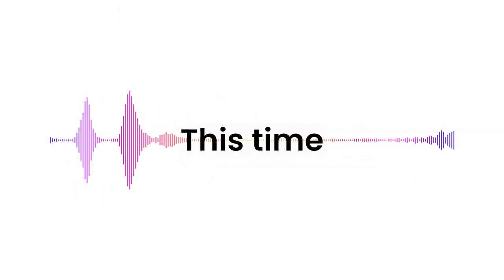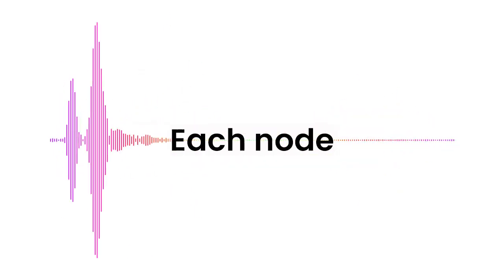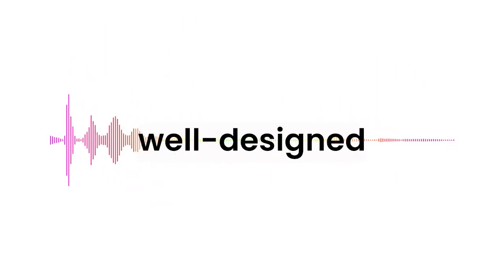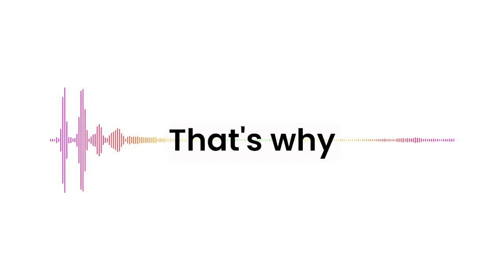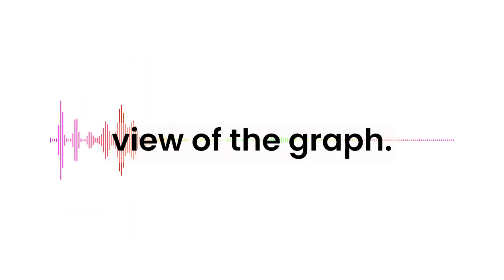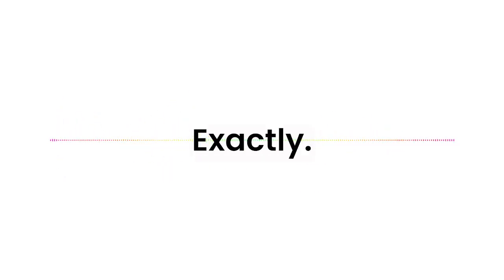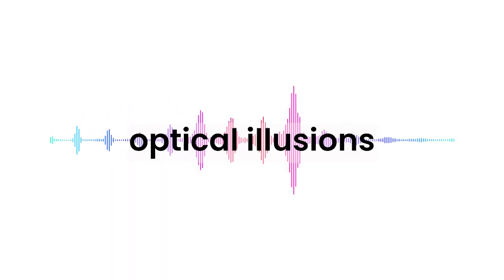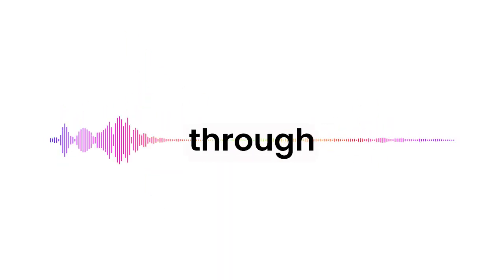Introduction to Graph processing at Planet Scale (Pregel, Giraph) | KaaS-9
🚀 Deep Dive into Large-Scale Graph Processing | From Google’s Pregel to the Future of Graph Computing 🚀

In this episode, we explore large-scale graph processing—the key to analyzing billions of nodes and trillions of edges in social networks, financial transactions, cybersecurity, genomics, and beyond. From Google’s Pregel to Apache Giraph and cutting-edge graph databases, we unpack the architectures, algorithms, and real-world applications that power the world’s biggest data networks.

Topics Covered:
✅ What is Large-Scale Graph Processing? – Understanding graphs too big for a single machine
✅ Google’s Pregel & Vertex-Centric Computing – The system that changed graph processing
✅ Apache Giraph & Open-Source Graph Processing – Facebook, financial networks & beyond
✅ Bulk Synchronous Parallel (BSP) – How graphs compute in synchronized steps
✅ Asynchronous Graph Processing – The shift away from strict synchronization for performance
✅ Graph Partitioning Strategies – Balancing load & optimizing communication across machines
✅ Graph Databases & Querying – Gremlin, TinkerPop, and ArangoDB’s built-in graph processing
✅ The Future of Graph Computing – Healthcare, cybersecurity, finance, and AI-powered analysis

Graph processing is changing the way we understand relationships, detect patterns, and optimize large-scale systems. If you're curious about how Google, Facebook, Twitter, and top research labs tackle massive interconnected data, this deep dive is for you!

00:00 Intro — Why Graph Processing Matters
00:28 Graph Fundamentals: Nodes & Edges
02:04 The Scale Challenge: Massive Graphs
03:09 Google Pregel & the Vertex-Centric Model
03:34 Apache Giraph: Open-Source Vertex-Centric
06:52 Spark GraphX & Modern Distributed Engines
08:32 Gremlin & Multi-Model Query Languages
10:31 Partitioning Strategies for Huge Graphs
11:51 Embedding Graph Power into Databases
15:28 Wrap-Up & Key Takeaways